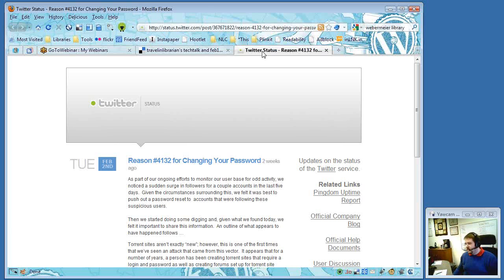NCompass Live: Tech Talk with Michael Sauers: Filtering with Open DNS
George Matzen, director of the Webermeier Memorial Library in Milford, Nebraska, shares how he is using OpenDNS at his library for easy public computer security and filtering.
 In this monthly feature of NCompass Live, the NLC's Technology Innovation Librarian, Michael Sauers, will discuss the tech news of the month and share new and exciting tech for your library. There will also be plenty of time in each episode for you to ask your tech questions. So, bring your questions with you, or send them in ahead of time, and Michael will have your answers.